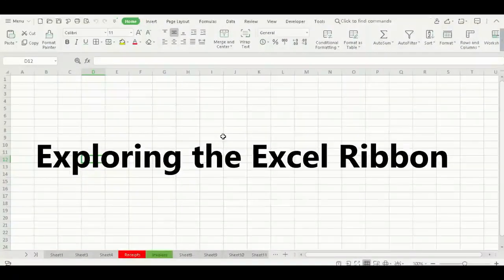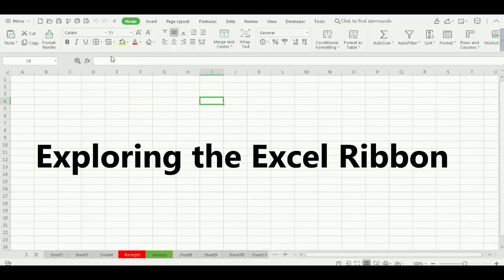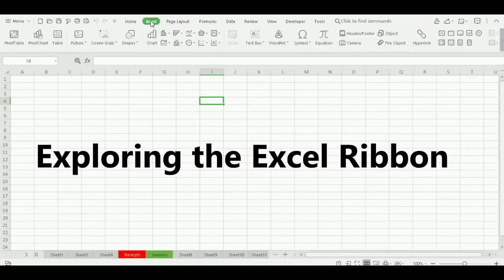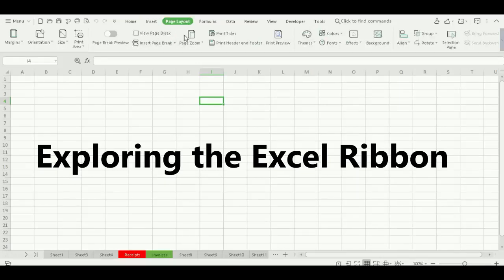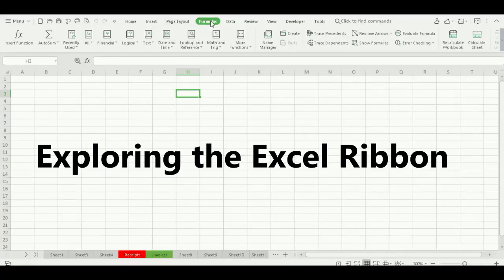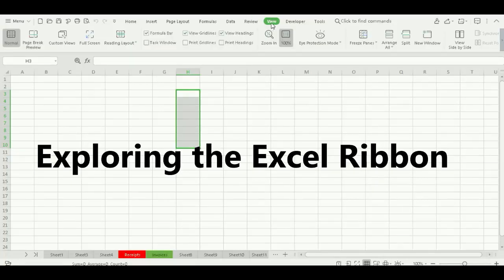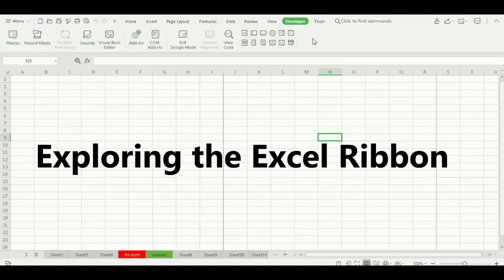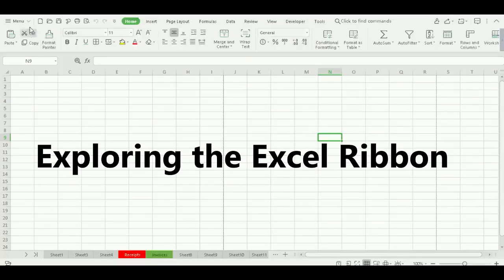Exploring the Excel Ribbon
What's the excel ribbon? Familiarize yourself with the excel ribbon and see how you can do so much with its features.